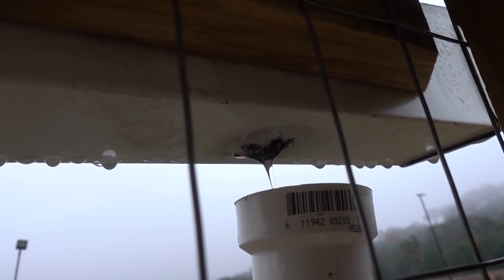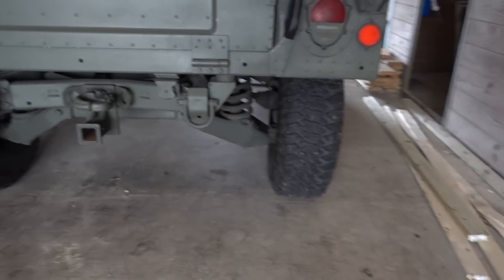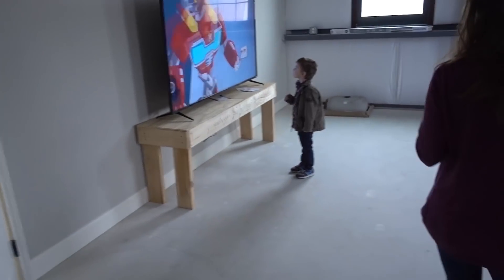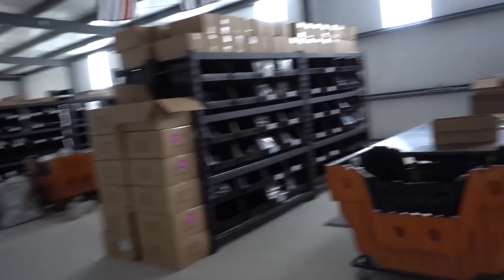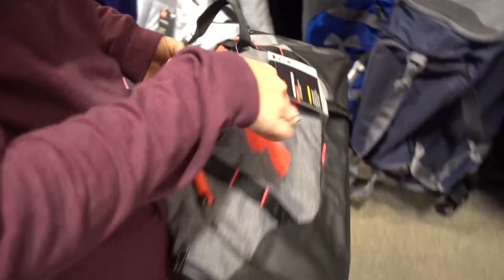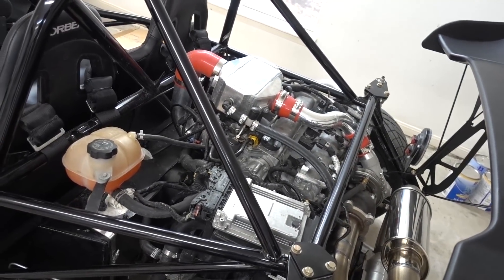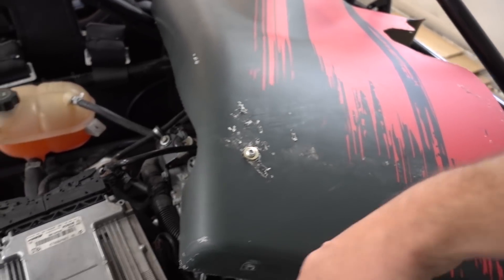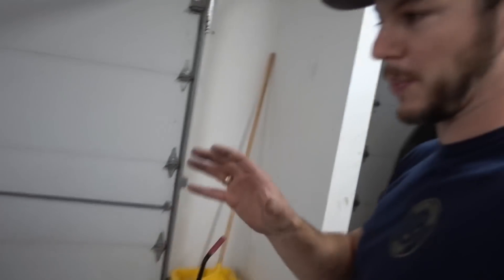My Secret Plan For the New Business...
Buy your girl a shirt, buy your dad a hat, buy your kid a patch! Support the strongest militia the world has ever seen, the Demolitia!

To help answer som FAQs
My main camera
The Drone I Use
GoPro Hero5
GoPro Session
Compound Sliding Miter Saw
Drill/Driver Combo
My editing software

Smacking you with a fresh daily episode every 3 days or so.